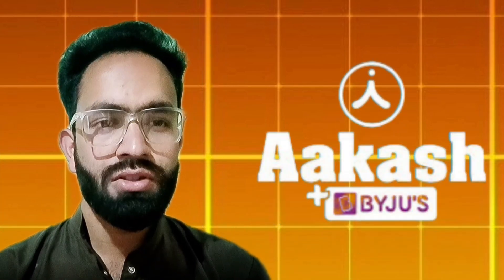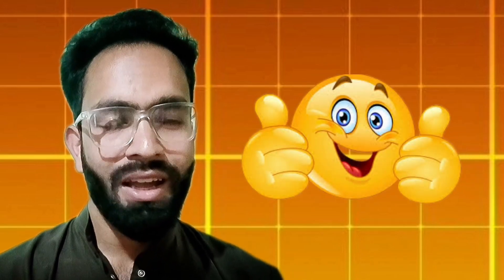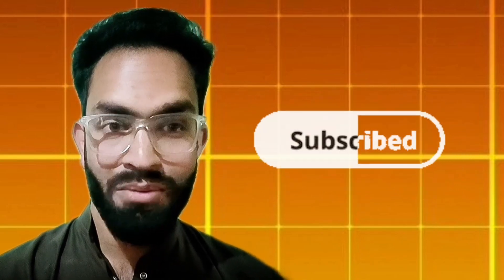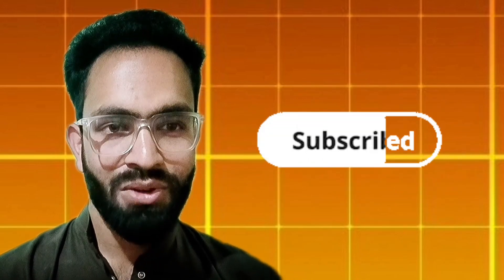‼️🔴Best NEET 2025 MOCK test REVIEW | 💥PW vs 🔥ALLEN vs ⭐AAKASH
CHEMISTRY:-

BIOLOGY:-
1. SelfStudys (Biology Mock Tests)

2. ScienceLesson.in (Chapter-wise Biology Tests)

3. FlexiQuiz (Full NEET Biology Mock Test)

4. NEETPrep (Past Year Papers & Tests)

5. QuizForNEET (Biology Mock Tests with NCERT References)